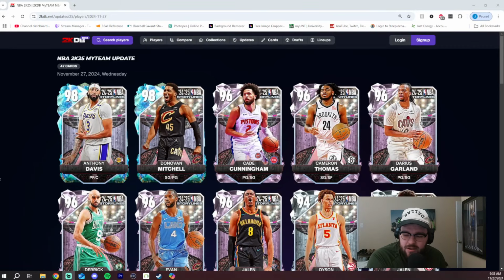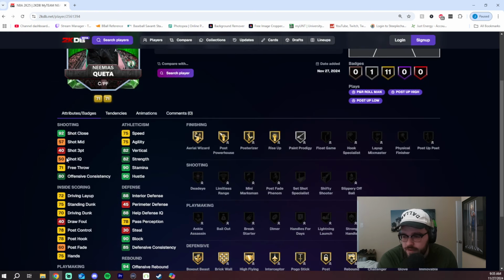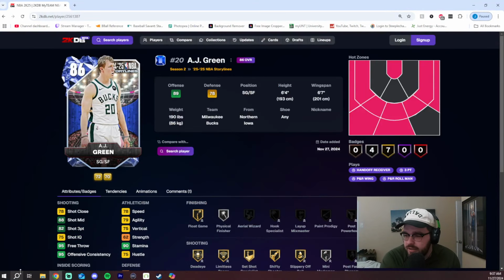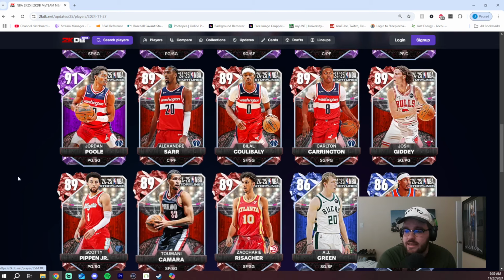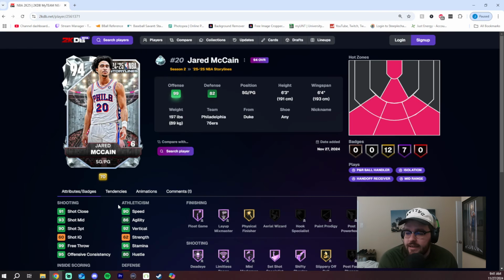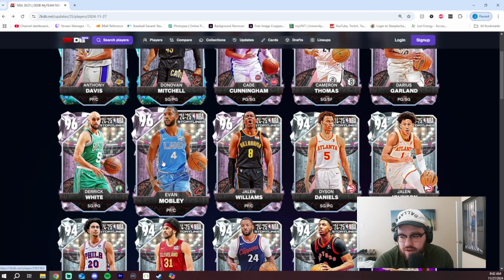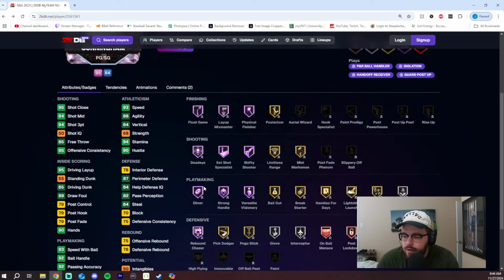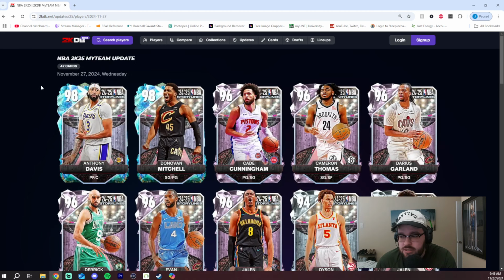WHICH NEW NBA STORYLINE PLAYERS ARE WORTH PICKING UP IN NBA 2K25 MyTEAM??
In this video I talked about the new NBA Storyline cards and which are worth picking up such as Galaxy Opal Anthony Davis, Pink Diamond Cade Cunningham, Diamond Dyson Daniels, and so many more!! If you enjoy this video please make sure to leave it a like and a comment and most importantly make sure to hit the subscribe button to help me grow towards 40,000 subscribers on the channel!